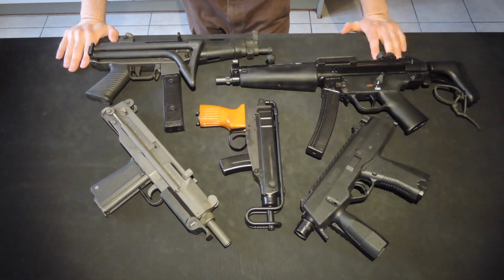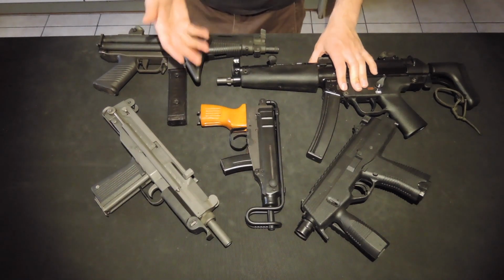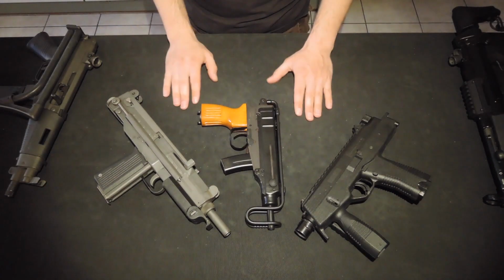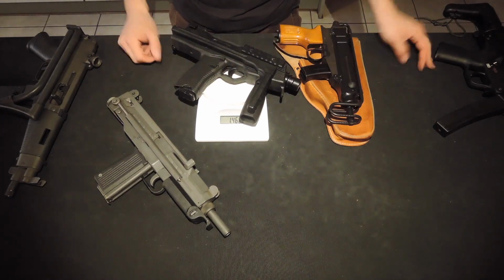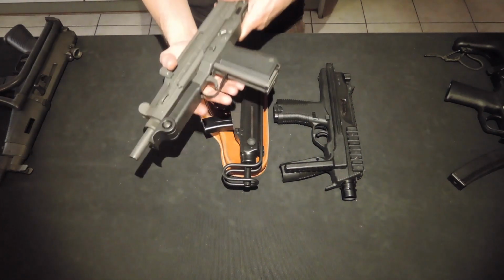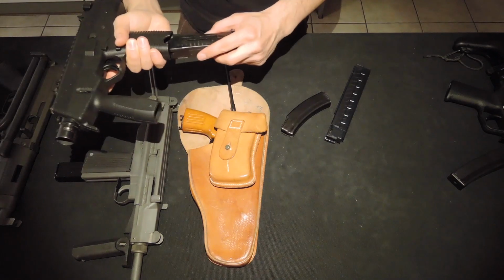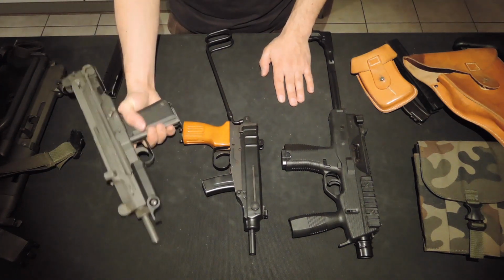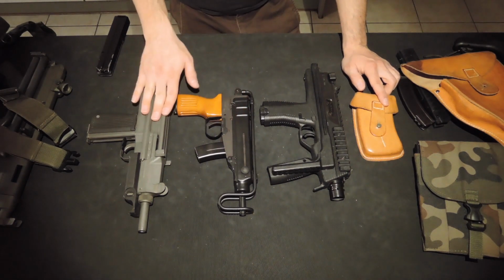SMGs vs Machine pistols: Comparison, Discussion, Ranting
In this video we discuss the terminologies of submachine guns and machine pistols, as well as compare them using examples such as the MP5, FAMAE SAF, PM84p, VZ61 Scorpion, and TP9. Then I ramble about terminology and personal opinion.